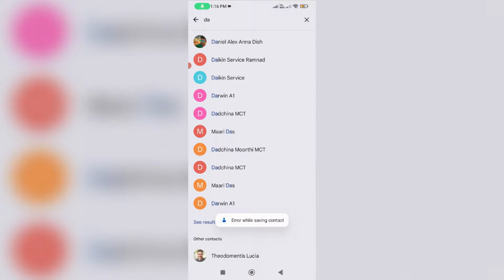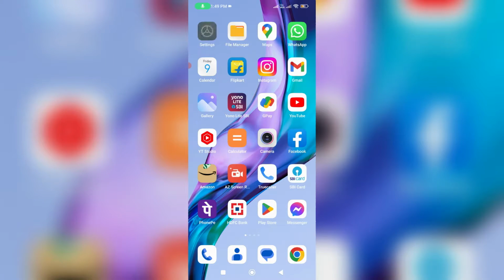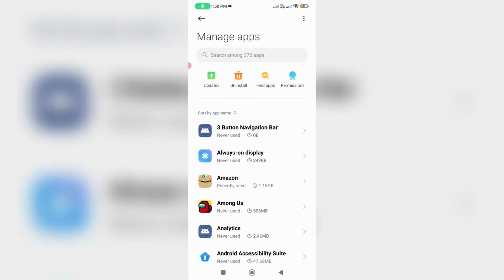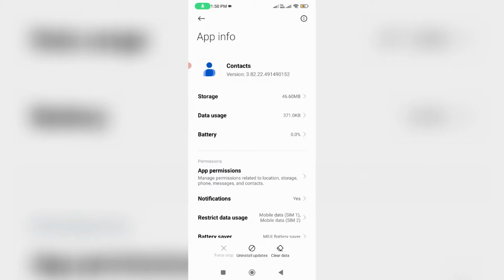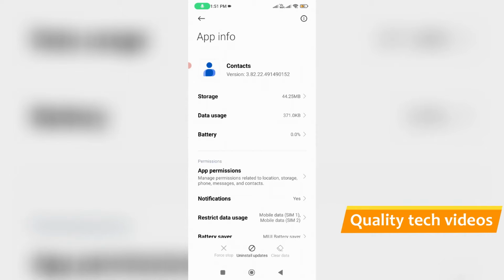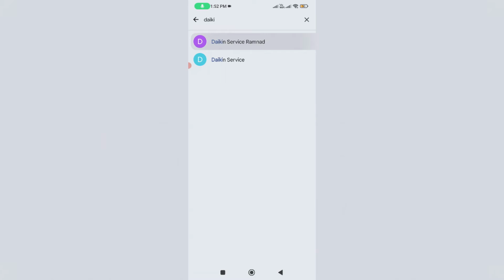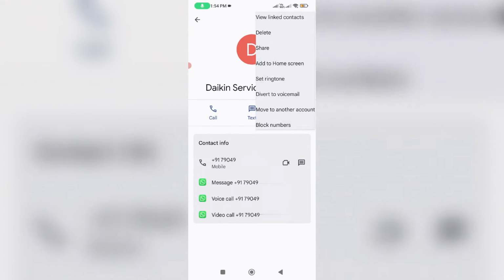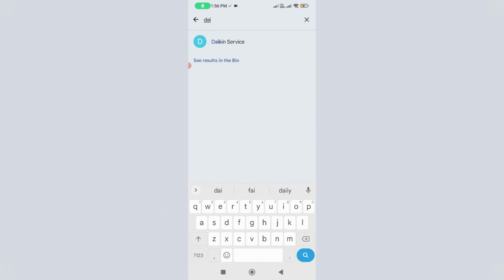Fix error saving contact | error while saving contact | contacts not deleting in android phone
This tutorial is about how to fix error saving contact or contacts not deleting problem.

Here i get this error message in my xiaomi mi 11i 5g android mobile.

At same time this solution also works for samsung,realme,oppo,vivo,poco,oneplus and all redmi models.

This video has english subtitle at same time you can translate to tamil,kaise kare hindi,bangla telugu,kannada,sinhala,urdu and malayalam languages.

Error while saving contact

How to solve contacts not deleting from android :

1.One of my subscriber ask to me,why some contacts are not deleted from my mobile and what is the meaning of this issue?.

2.This issue occurs for deleting contacts on both the SIM card and Google account storage.

3.So if you like to fix this issue,just open your settings menu.

4.And goto Apps - Manage apps.

5.Here you can locate that contacts app and click to open it.

6.Now you can click to "Clear data".

7.So i hope if you follow this simple steps,finally this problem is solved in permanently.